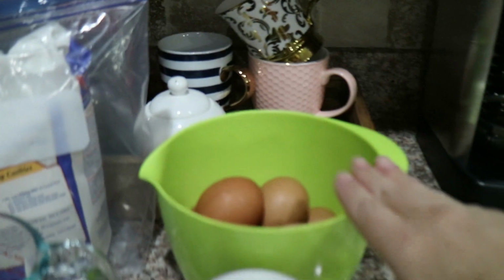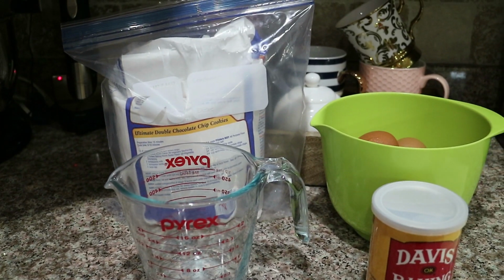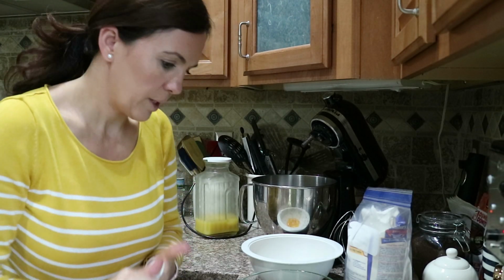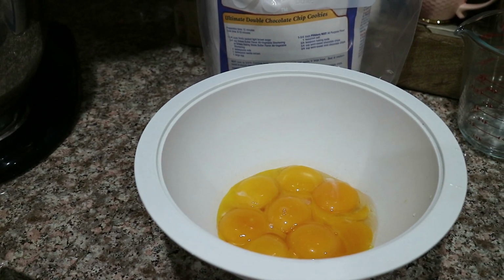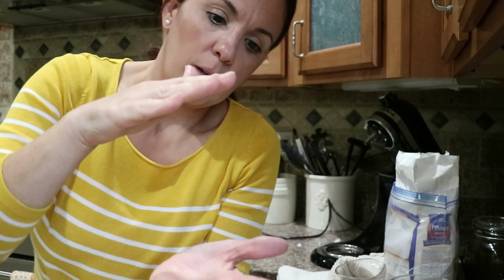Lilly's Recipe Series # 2 | NO NAME CAKE??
In this video i will be sharing a cake that was shared by my sister. It is a portuguese cake and the reason that i called it "a no name cake" is because i don't want to translate it incorrectly!! It is basically like a sponge cake. Hope you enjoy... Also i will be starting my recipe series once a month which I'm excited about, can't wait to share my recipes with you all!

No name cake 🤔
Similar to a sponge cake

1 cup of sugar
1 2/3 cups of flour
1 1/2 teaspoon of baking powder
1/2 cup of orange juice
9 eggs
very important for this cake :
- beat the egg whites alone until very fluffy
- separately beat the egg yolks with the sugar until ( it should look lighter in color)
- at last mix all ingredients together.
as you see in this video do not grease the pan...